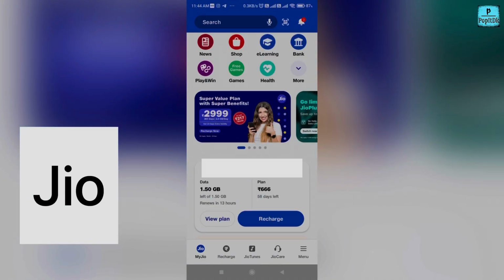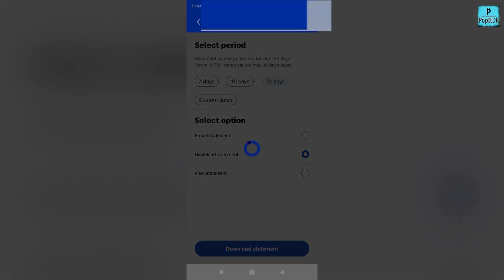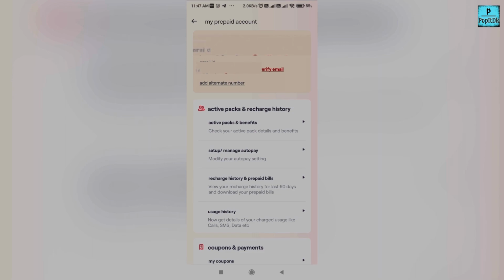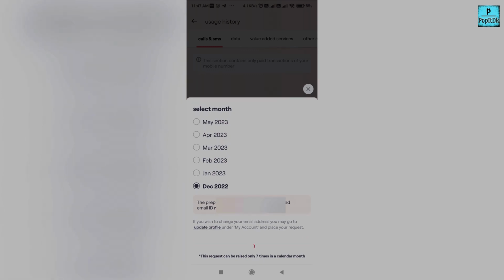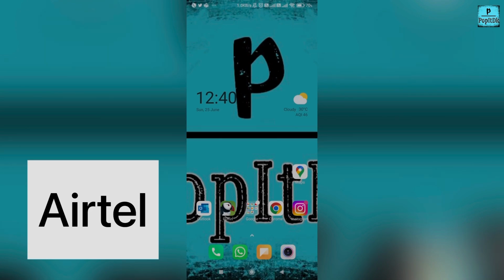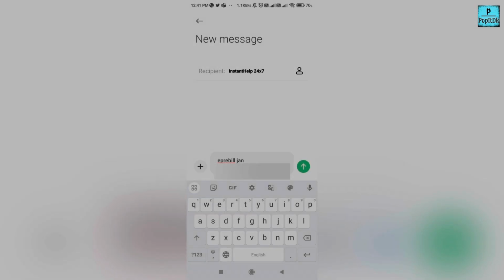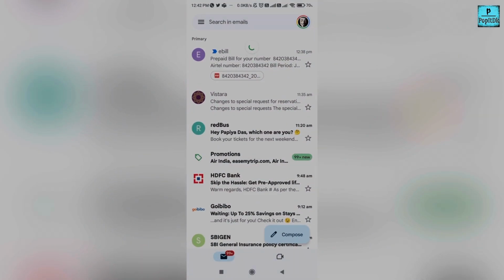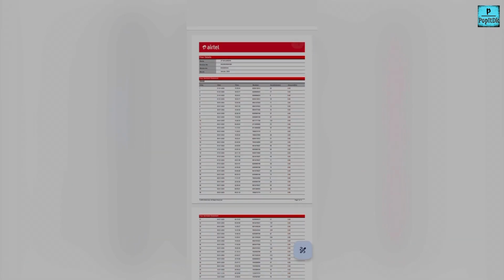Get Call Details of Any Mobile Number | The Shocking Reality | POPITDK😳 😳 😠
How to get call details of any number?
Here we have tried to show the trick to get call details of any number be it any operator!
Easiest way to get call details!

Audio used from YouTube library are:-
1. Cosmic Drift
2. Losing my mind

Also checkout trending videos from PopItDk:-

8. Forget ChatGPT | These Top AI Tools will BLOW YOUR MIND | You must try 2023 | POPITDK ✔

Reminder: PAN Aadhaar link is mandatory within 30th June to keep your PAN card safe.

We do not give consent to anyone to use or reuse our content. This content is strictly to be used by PopItDK only!